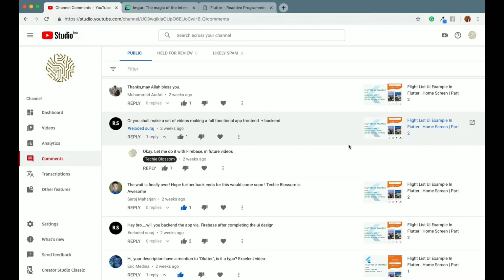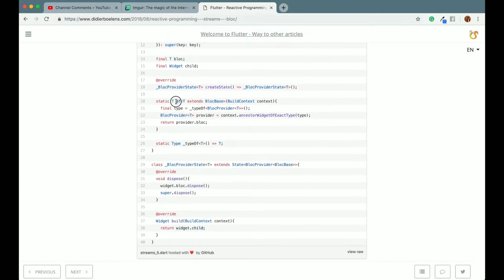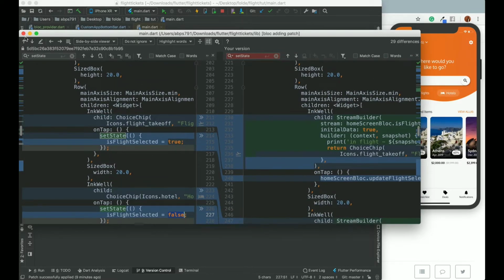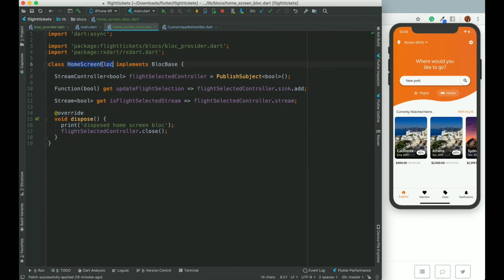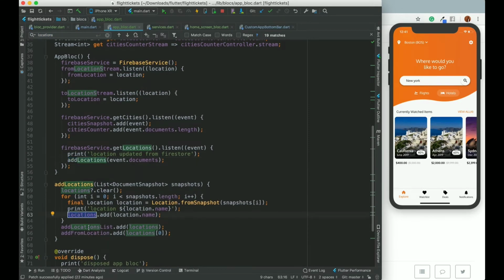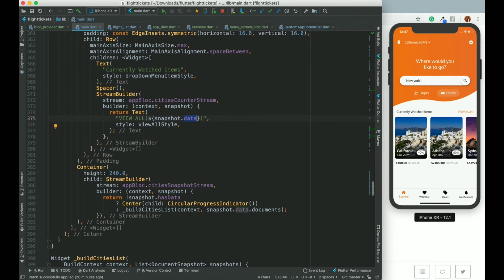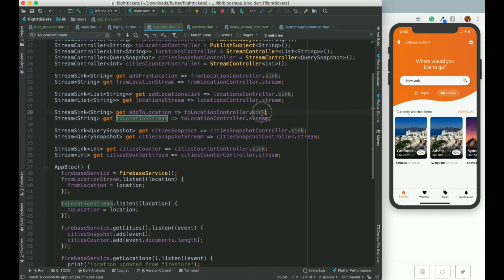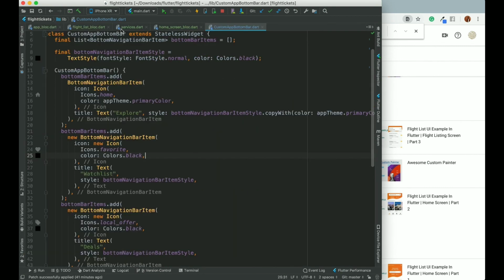Flight List UI | BLOC PATTERN & SERVICE LAYER | PART 5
Mocking a design from dribbble in Flutter

* Adding Bloc pattern to manage state in the app
* Created a service layer to call service calls to Firebase Firestore from the service layer.

Watch other videos before watching this video, as this is the last video in the series and is referring to the work done in the previous videos.

Support!!